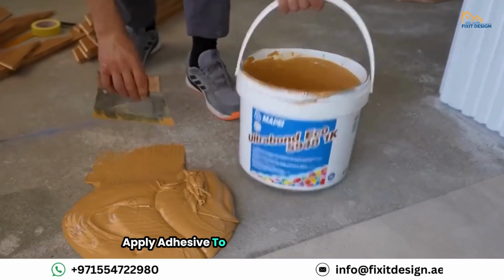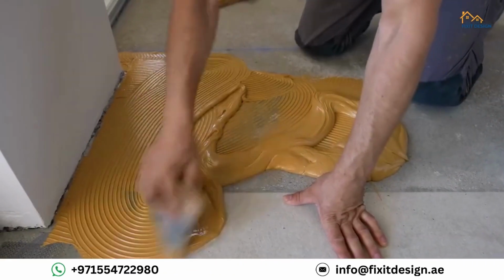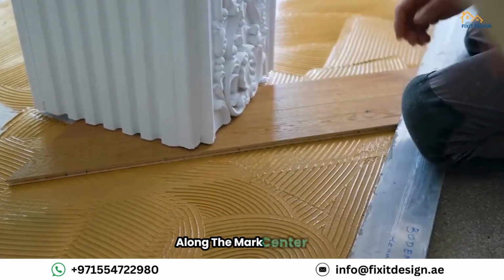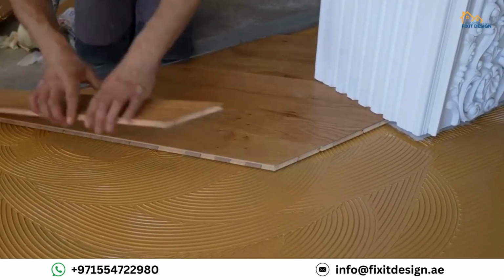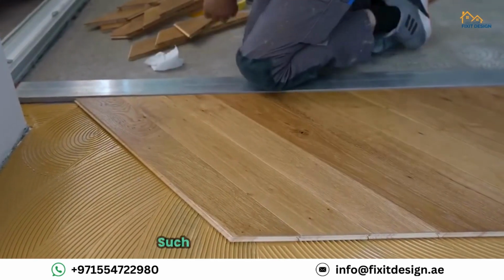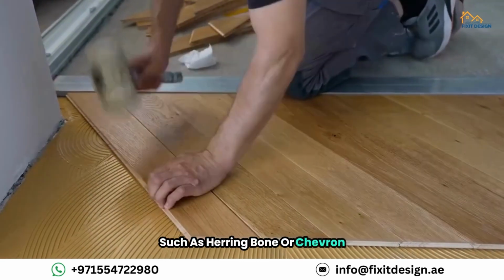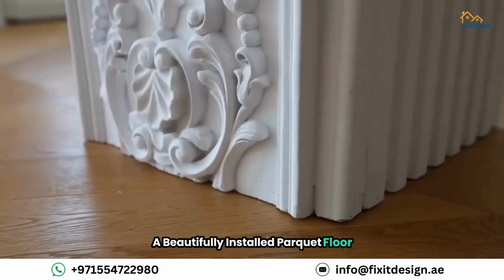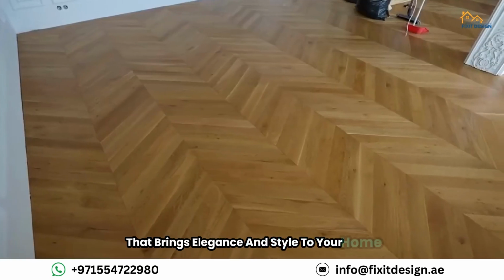Premium Parquet Flooring Dubai at Affordable Prices | Interior Solutions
Transform your space with the timeless elegance of parquet flooring from Fixit Design. Our parquet floors blend sophistication with durability, adding a touch of luxury to any room.

Our floors are not only beautiful but also built to last. With superior durability, they can withstand daily wear and tear, making them perfect for busy households.

Maintenance is a breeze with Fixit Design's parquet flooring. Our finishes ensure your floors stay looking new with minimal effort.

At Fixit Design, we pride ourselves on delivering exceptional quality and service. Our expert installation ensures your parquet floor is perfectly laid and long-lasting.

Elevate your home with the beauty and durability of parquet flooring from Fixit Design. Fixit Design – Where style meets excellence.

✅ Fixit Design Carpet And Curtains Trading LLC, 4th St, Al Quoz 1 – Dubai